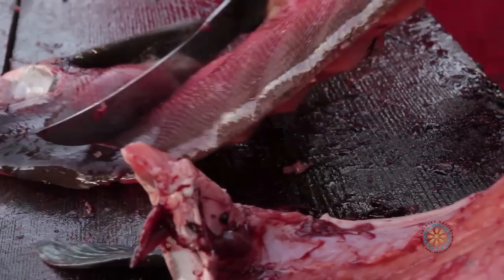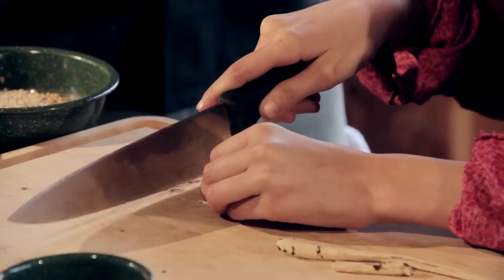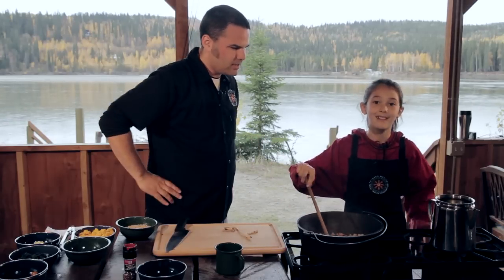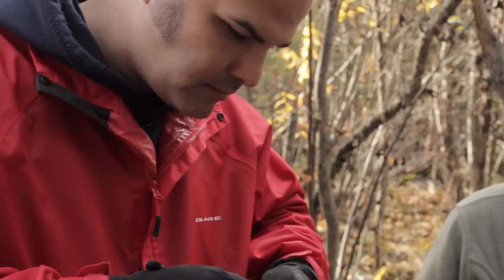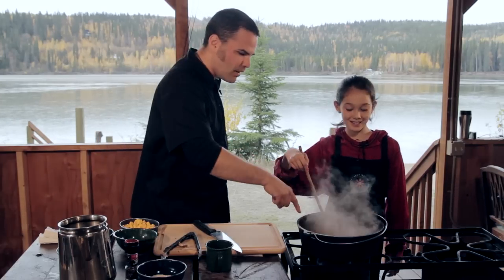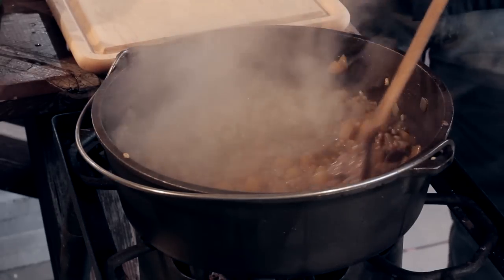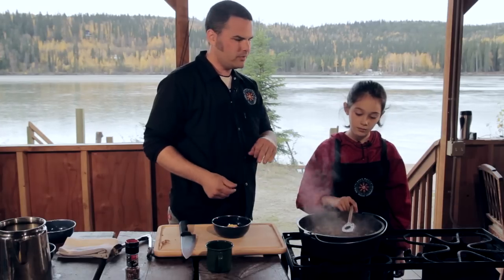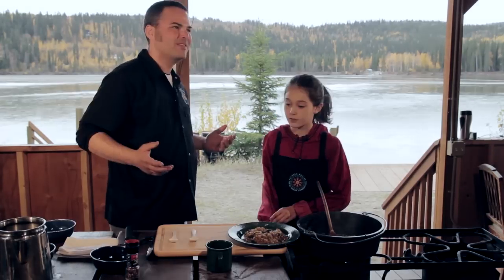Wild Duck Risotto: Traditional Foods, Contemporary Chef Interior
ANTHC's Store Outside Your Door brings you Traditional Foods, Contemporary Chef Interior! Watch Chef Rob Kinneen prepare a creative and delicious Wild Duck Risotto, utilizing local ingredients. Traditional Foods have sustained our Alaska Native People for thousands of years. This webisode is shot entirely on location at Howard Luke's Spirit Camp on the Tanana River - in collaboration with Tanana Chiefs Conference and the University of Alaska Interior Aleutians Campus.